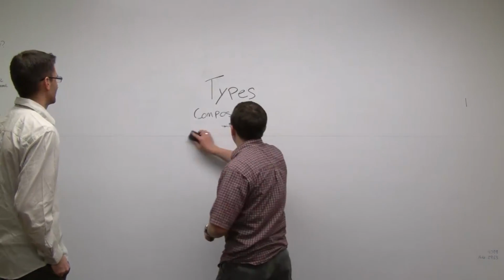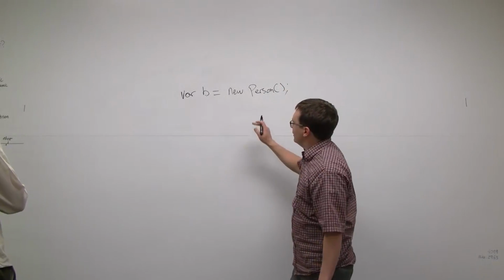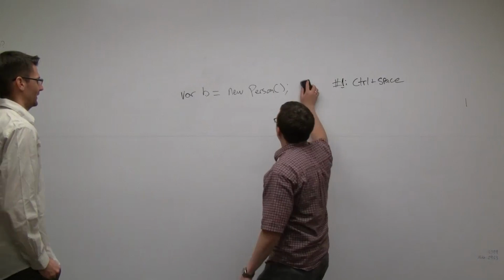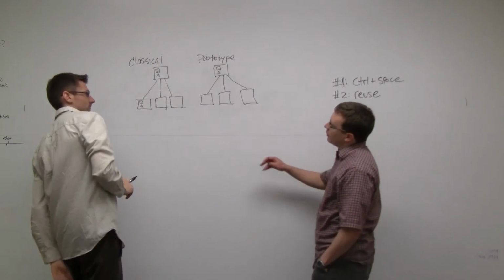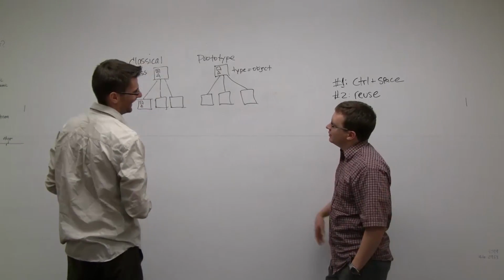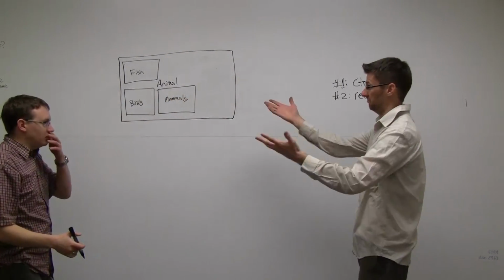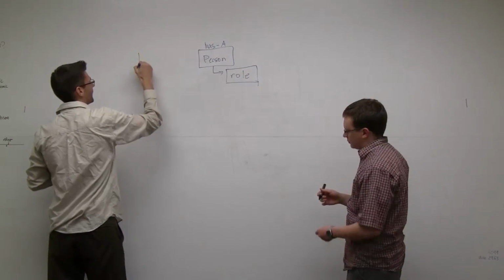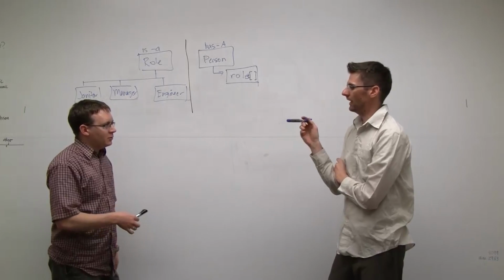Composition vs. Inheritance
In programming, Types are tools for reusing code.  We discuss two ways of building and reusing types: composition and inheritance.  We talk about why you would use one over the other, and why you need both.  We also talk two branches of inheritance - prototypal and classical.